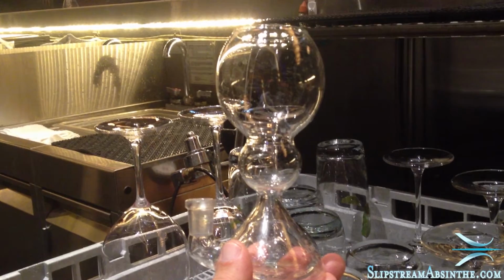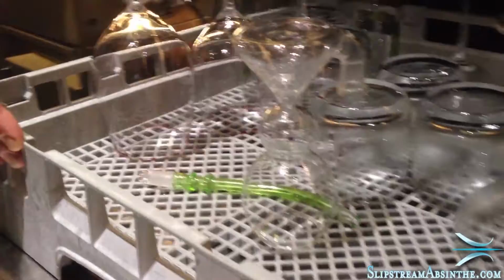How to Clean the SLIPSTREAM™ Absinthe Glass in a Dishwasher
The Slipstream Absinthe glass was made specifically for bar and restaurant use. We use borosilicate glass or Pyrex(TM) which have shock/thermal resistant properties. Also please see our durability test where we band the glass against concrete and drop it about 4 ft. and there is no breakage!

In our desire and passion for The Art of Drinking Absinthe, the SLIPSTREAM® Absinthe Glass was born. We strive to create a positive absinthe experience in the modern era.

A new absinthe ritual for modern times is finally here! The SLIPSTREAM® Absinthe Glass  brings absinthe into the new era. We invented the  SLIPSTREAM® Absinthe Glass as part of the absinthe revival and celebrate the end of over 100 ban of absinthe.

The SLIPSTREAM® Absinthe Glass brings together a convenient modern day absinthe experience that embraces the traditional roots of how absinthe was correctly prepared over a century ago. Basically, we've taken a modern approach to the tradition that builds off the original ways of pouring absinthe.

There is an absinthe revival happening worldwide and more and more people are starting to understand that REAL ABSINTHE has some very positive attributes. For years, absinthe has been regarded and marketed as a hallucinogen and that it should be lit on fire when served. This is all wrong. We would love it if you would join us in our mission to help others enjoy this very civilized spirit in its modern day comeback.

Sign up for our Newsletter to get the latest information about all things absinthe and get access to contests and coupons from some of our participating absinthe partners! Find out where to buy some of the world’s best and real absinthe

Join other absinthe enthusiasts that are sharing their absinthe experiences by posting pictures and videos of absinthania and the SLIPSTREAM® Absinthe glasses on our
Facebook Community Page: The Art of Louching Absinthe

Learn more about the world of absinthe and find genuine real absinthe on our
Facebook Company Page: SLIPSTREAM® Absinthe

Watch and learn about the SLIPSTREAM® Absinthe Glass in action! Everything from modern day distillers discussing how they make absinthe, the history of absinthe, music to listen to while preparing an absinthe ritual to SLIPSTREAM® fans louching absinthe in different “Green Hour” absinthe bars all over the world.

Find absinthe cocktails and other interesting things about absinthe on our boards:
Find out the latest news and what’s happening on our

Follow our absinthe events and fan posts on our

We LOVE listening to music while we prepare the perfect absinthe ritual in our SLIPSTREAM® Absinthe glass. There are a ton of fans that use the SLIPSTREAM® Glass and make absinthe inspired music. Send us your absinthe inspired music and we will send and add it to our YouTube videos.

Watch us live stream absinthe events
Periscope: Slipstream Absinthe
Tumbler: Slipstream Absinthe